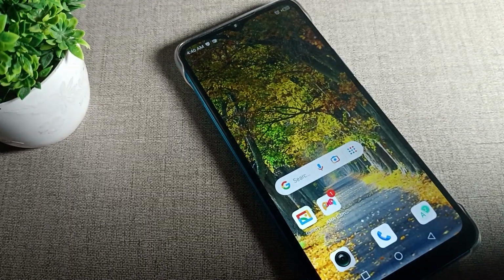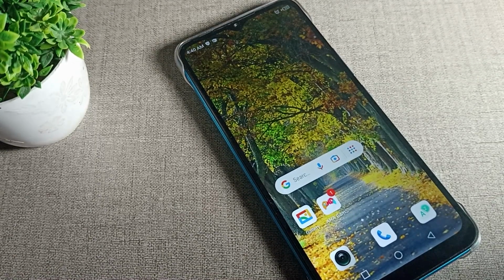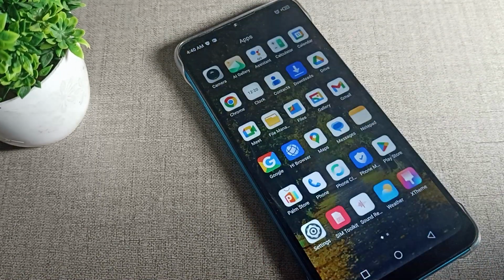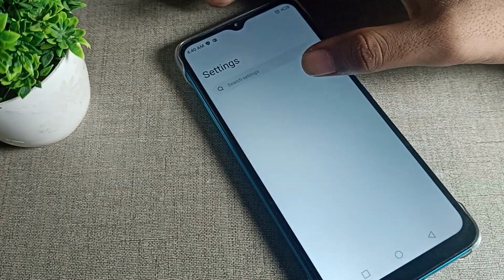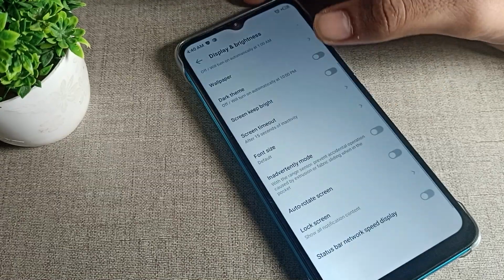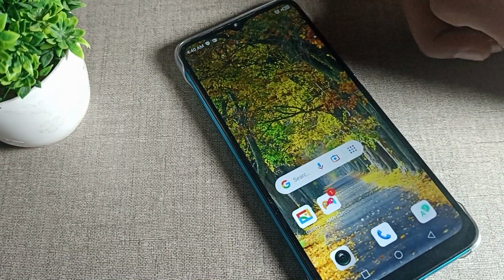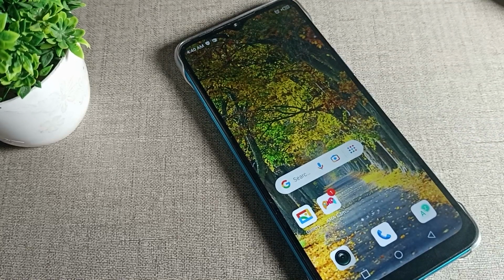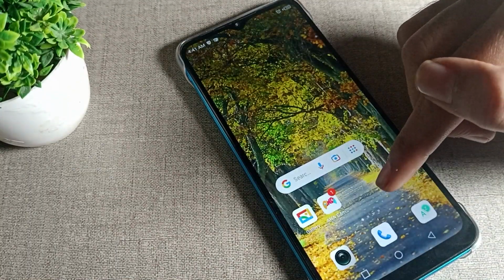Screen Timeout change in infinix smart 5a, how to change screen timeout